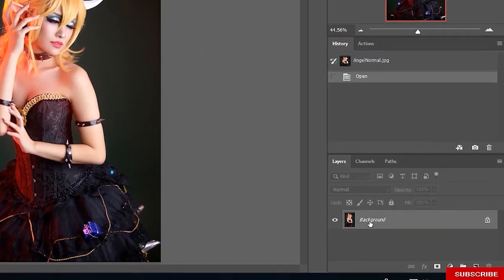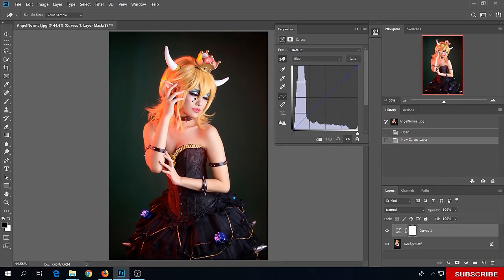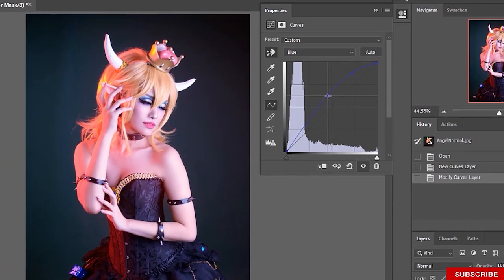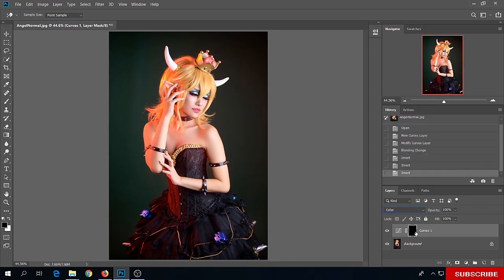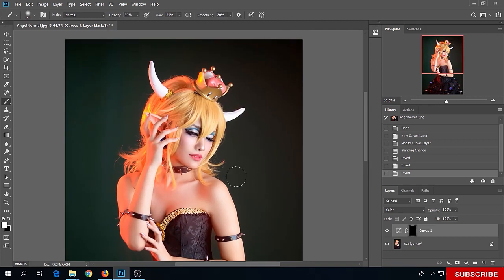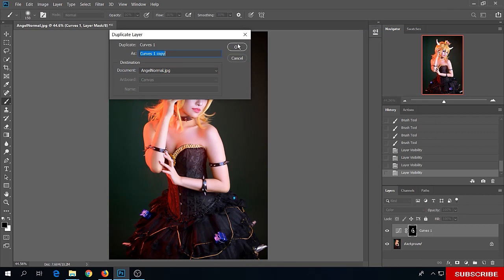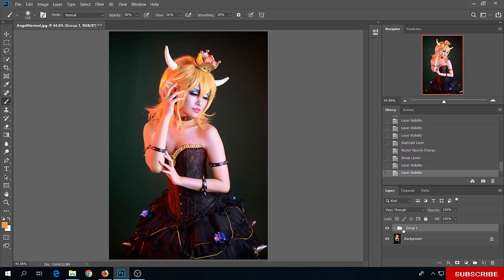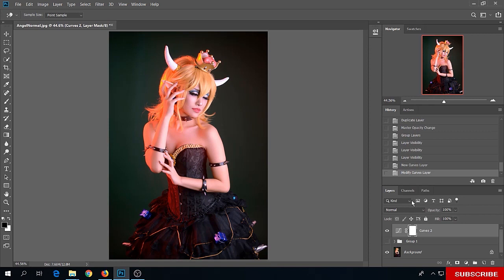Add Realistic Color Tint on the Skin in Adobe Photoshop Quick.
Add realistic color tint on the skin in Adobe Photoshop.